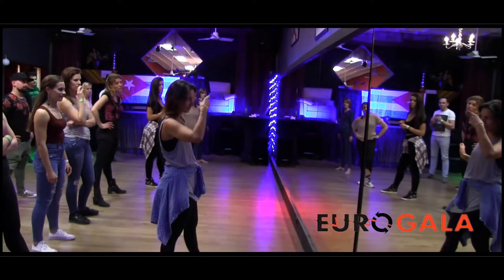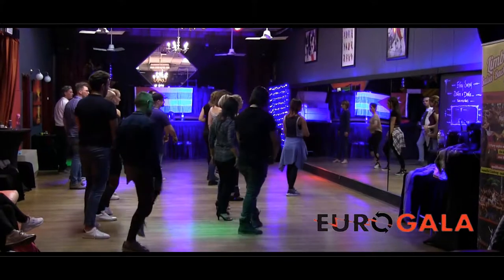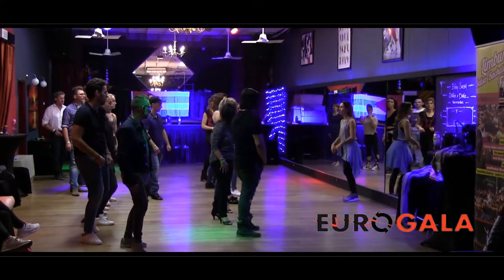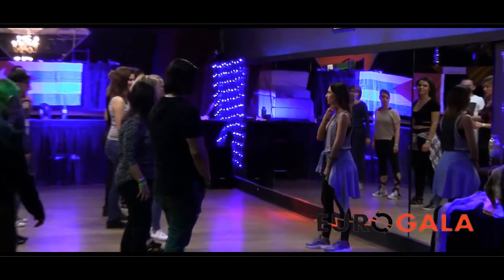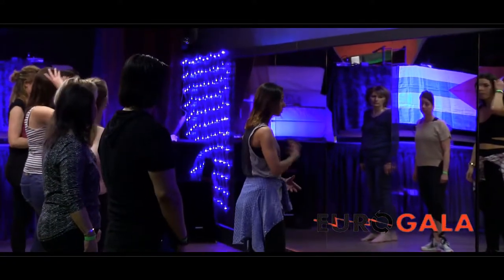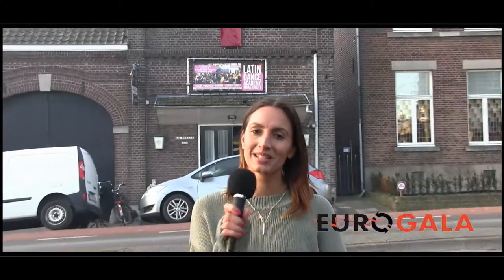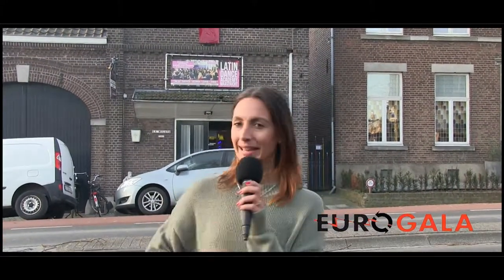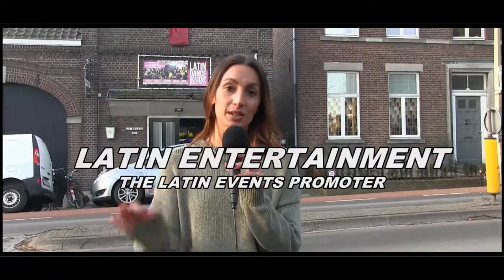Reggaeton Dance Workshop Basics Laura Del Vecchio Euro Gala Salsa Brisa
Reggaeton Dance Workshop Basics Laura Del Vecchio
    Euro Gala Salsa Brisa